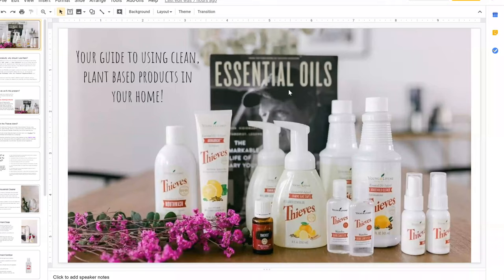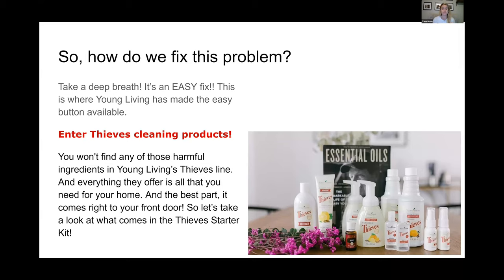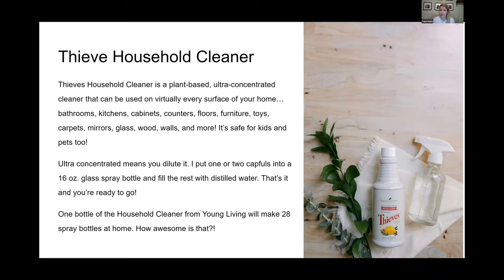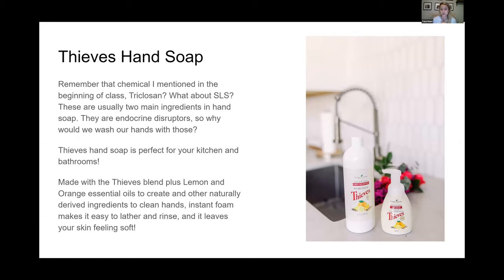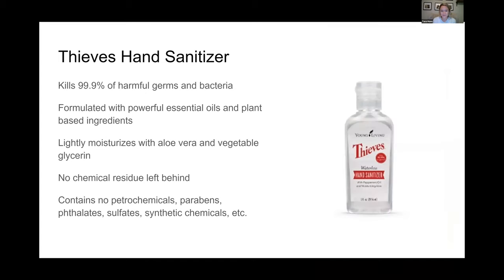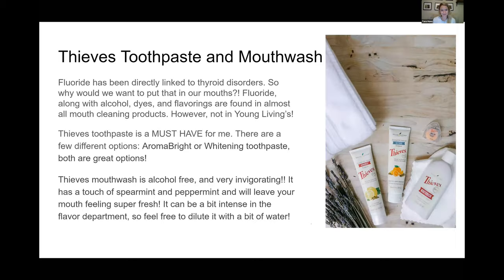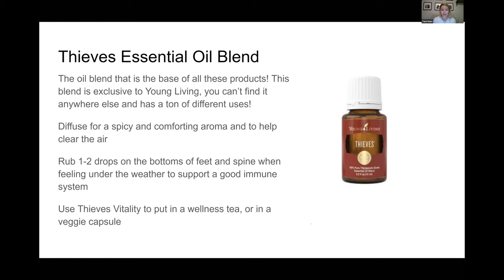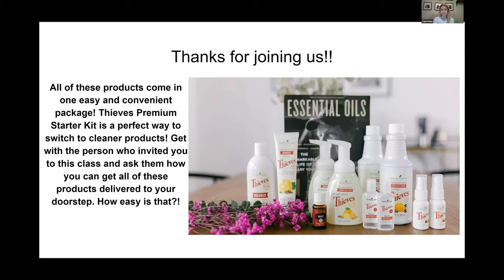The Thieves Starter Kit - with Tana Mann